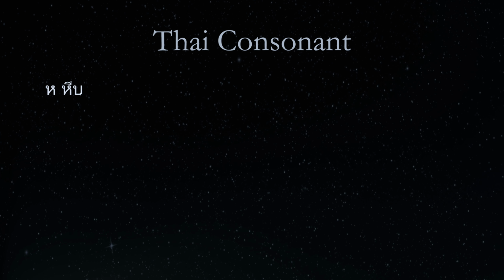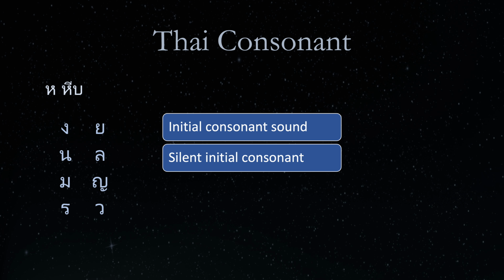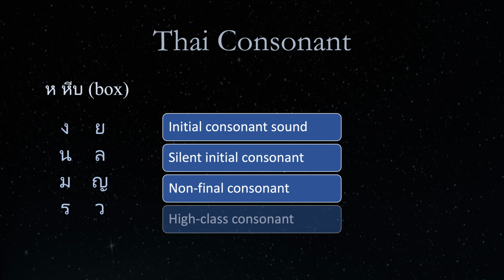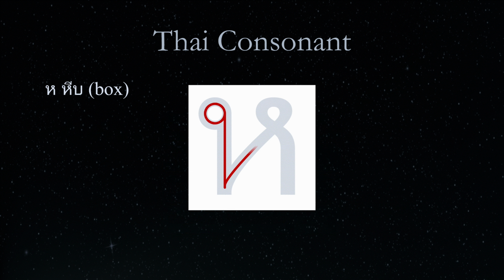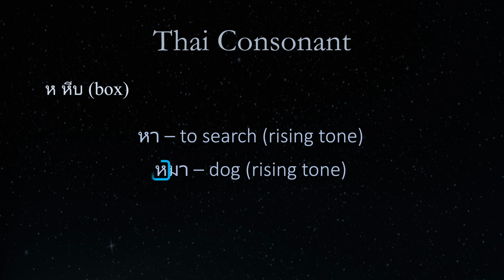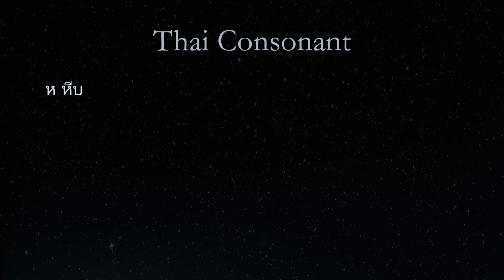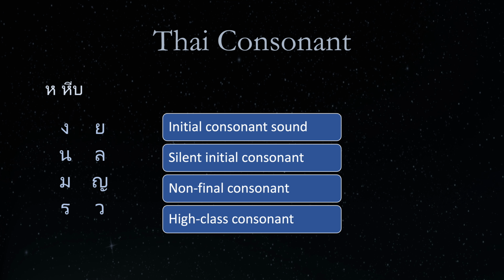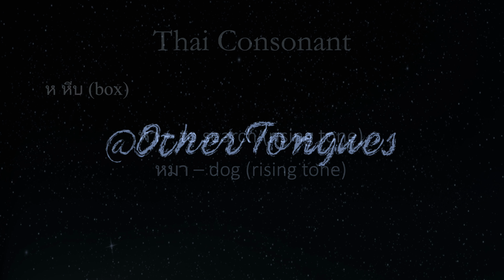Learn Thai 14: The Consonant ห หีบ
The Thai consonant ห หีบ.

References:
Becker, B. P. (1995). Thai for Beginners. Paiboon Publishing.
Smyth, D. (2014). Thai: An Essential Grammar (2nd ed.). Routledge.